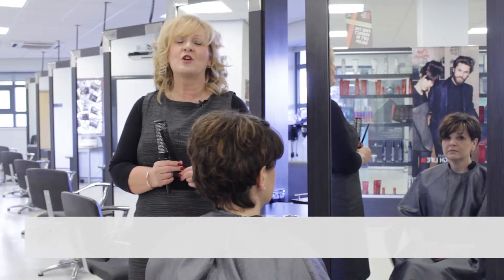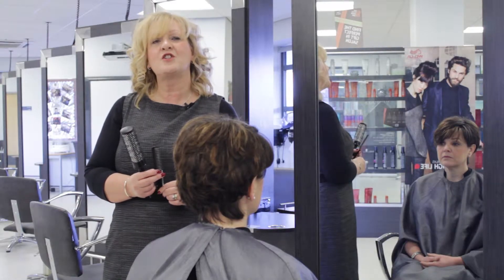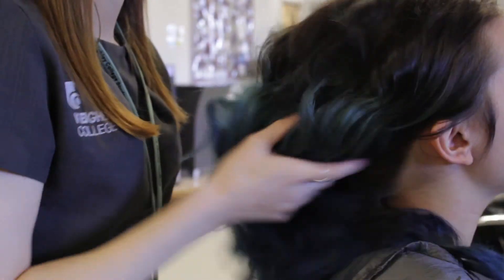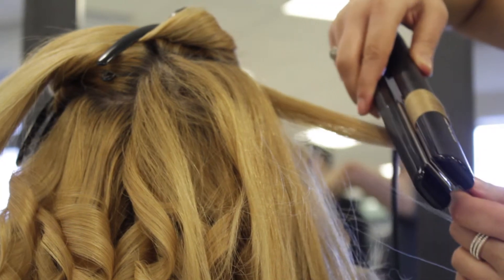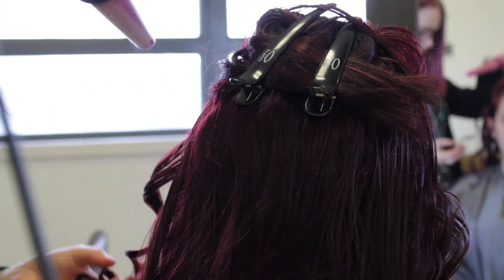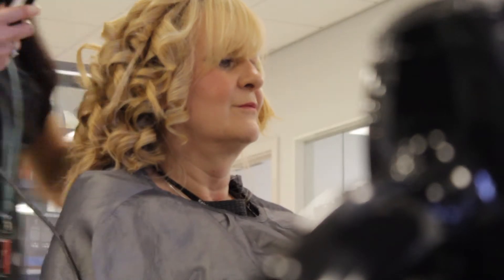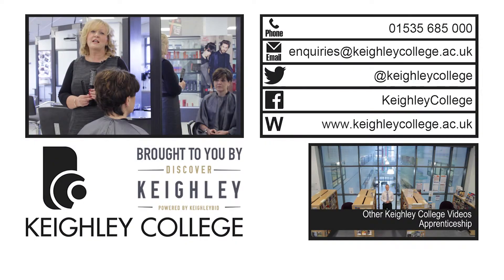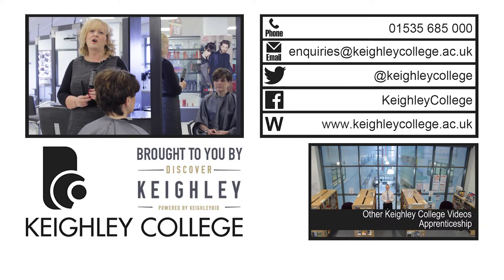Would you like a career in Hair & Beauty?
If you're looking for a future in hair and beauty then watch this video where Victoria Aird talks to us about the facilities at Keighley campus.

Opened in 2010 Keighley College has excellent modern facilities and provides a professional and friendly environment for you to start your learning journey. The college has superb training resources including:

•    Fully Equipped Motor Vehicle workshop

•    Industry standard Fabrication and Welding workshop

•    State of the art Engineering facilities (including our newly created Industrial Centre of Excellence (ICE)

•    Luxurious Hairdressing & Beauty Therapy Salons

•    Electrical Installation, Plumbing, Brickwork and Carpentry & Joinery Workshops

•    Childcare training rooms, and IT / Mac suites

Keighley College is also home to the unique STAR Centre, a specialist hub promoting science, technology, engineering and maths (STEM) subjects to young people and the Fab Lab, which offers the latest in digital fabrication equipment along with a friendly atmosphere where users can build, code, solder, design and engineer pretty much anything they can think of. The Fab Lab is open between 8.00am and 4.00pm Monday to Friday and between 10.00am and 4.00pm on Saturday.

For general college enquiries we are open throughout the year; hours during term-time are:

Keighley College 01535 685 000
Fab Lab Airedale 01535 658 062
Star Centre 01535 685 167

Transcript: